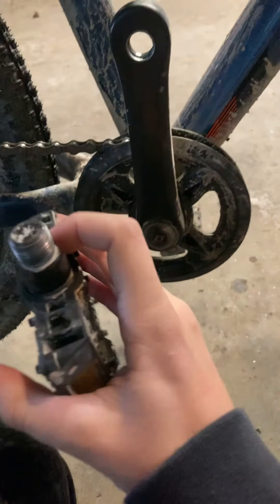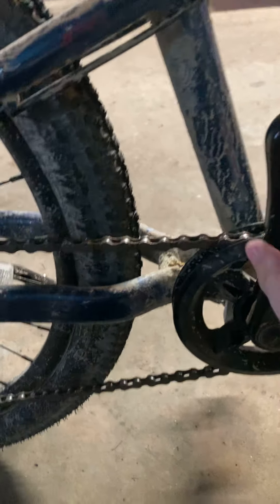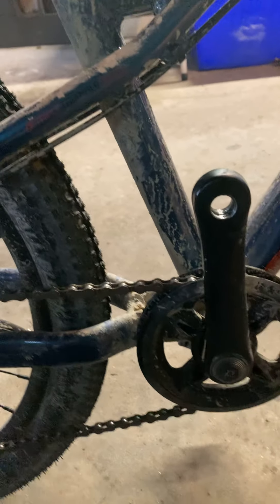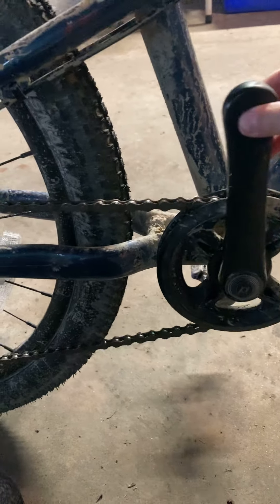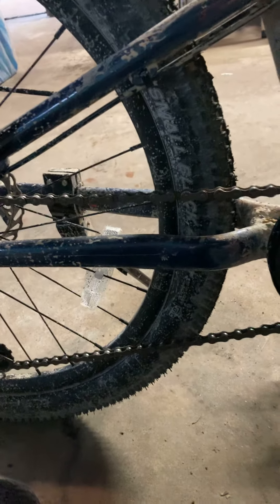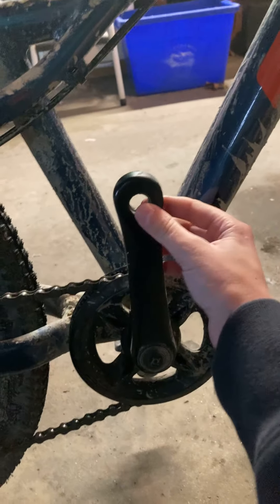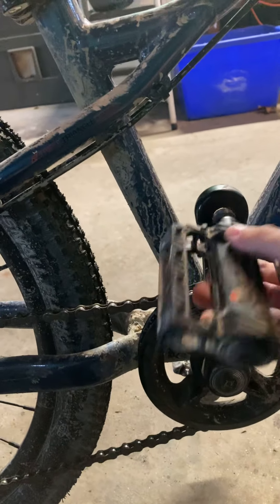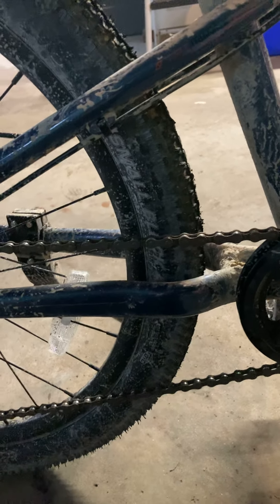January 15, 2021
I stripped my Kranks on my mountain bike :(